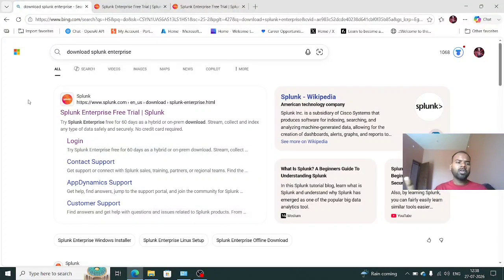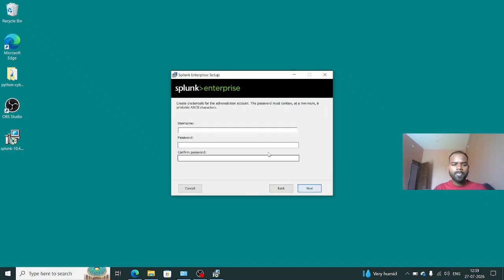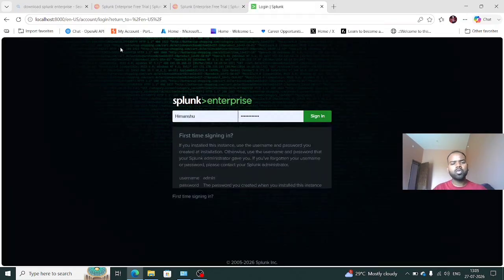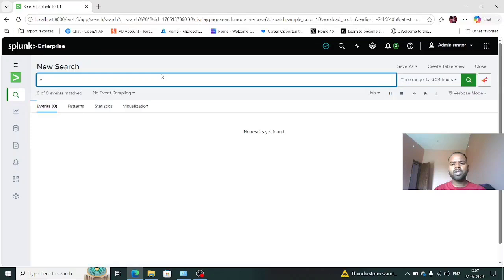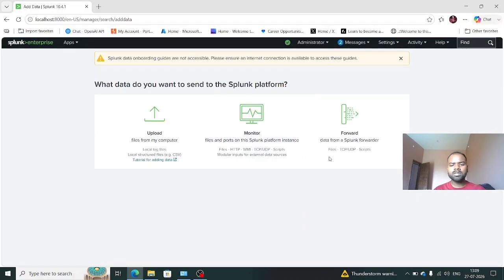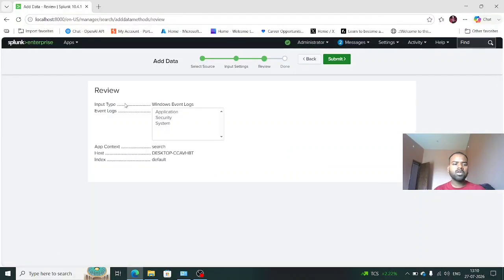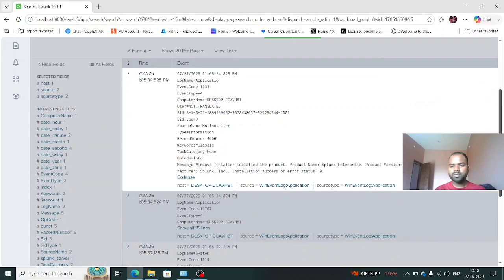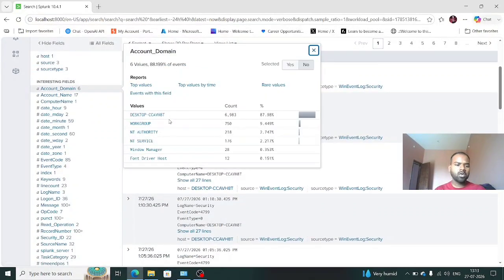Install Splunk and get local logs | splunk day 1